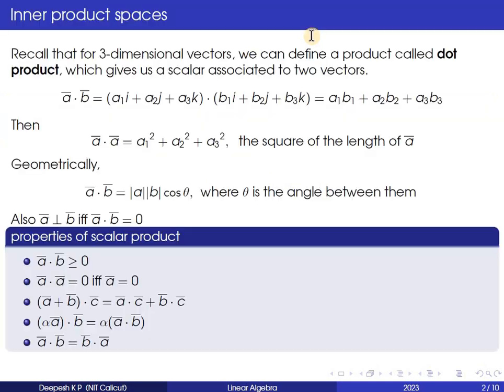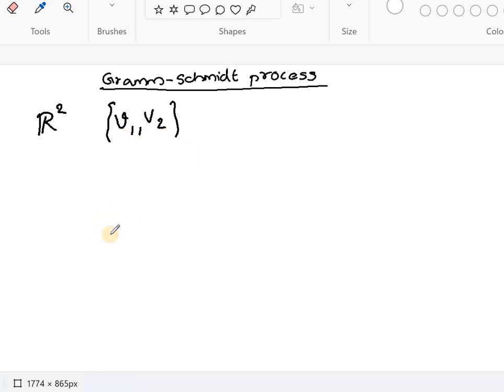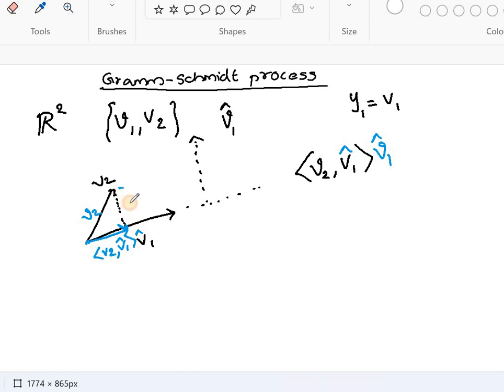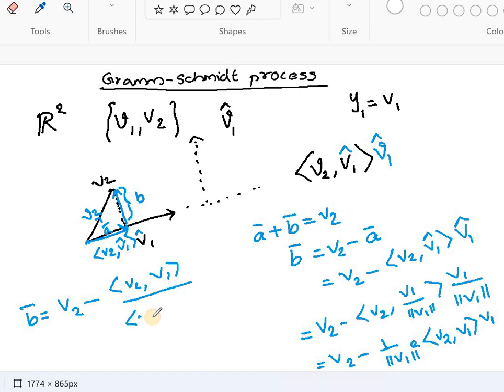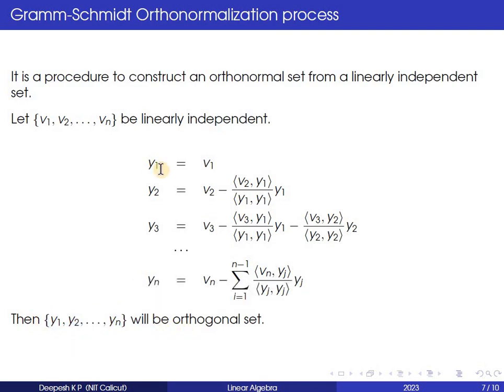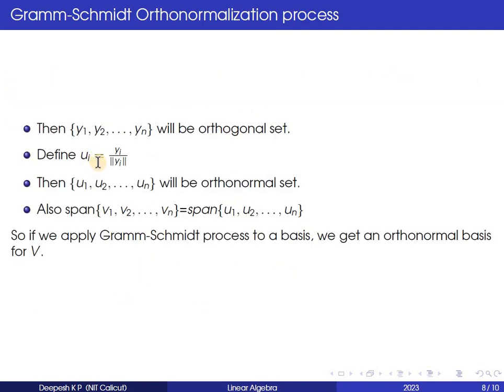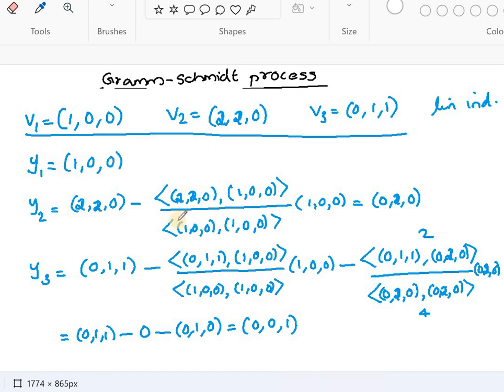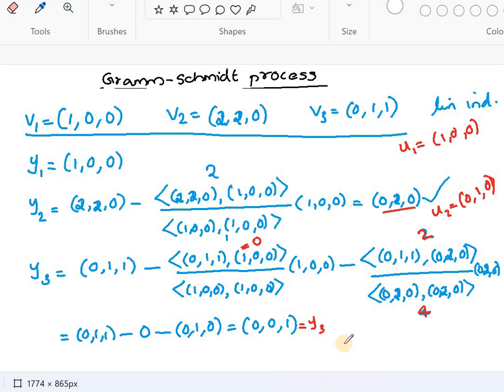Gramm Schmidt Process